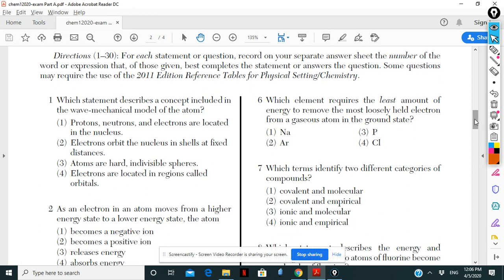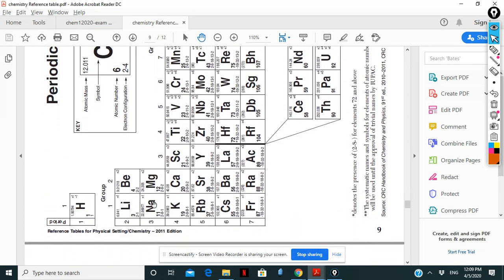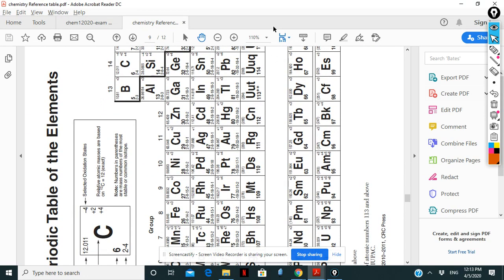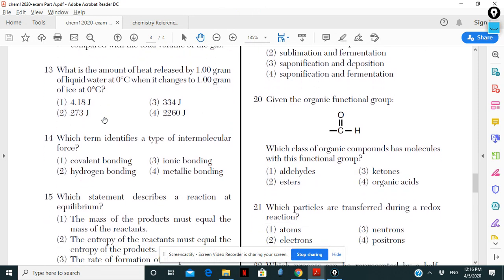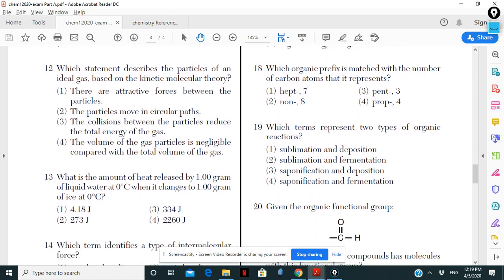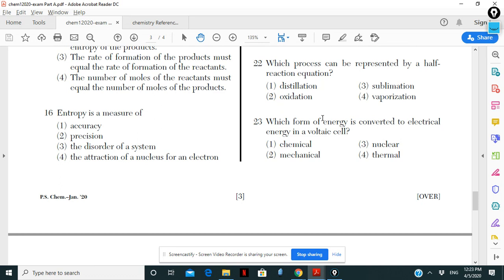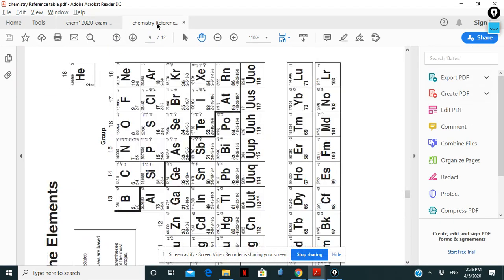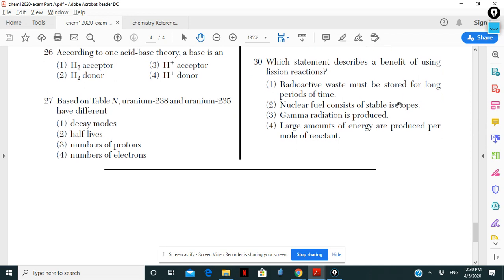Chemistry Regent January 2020 Part A